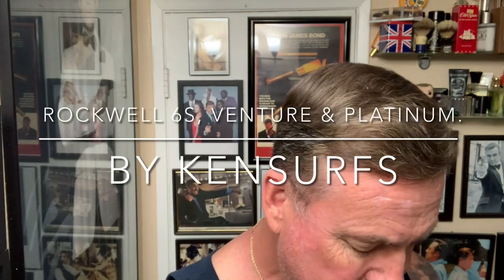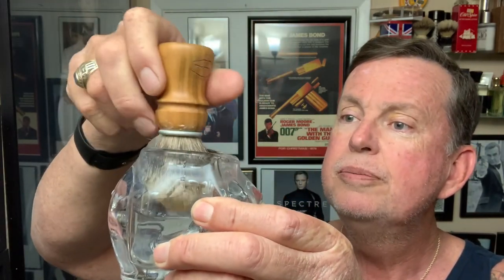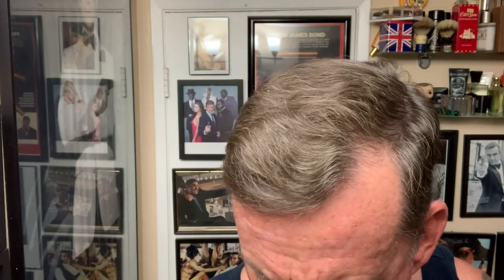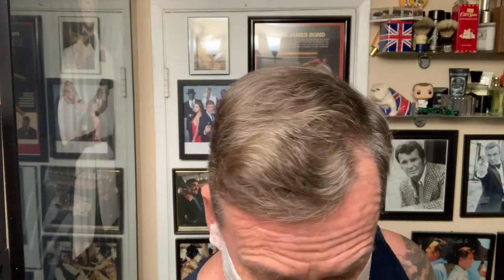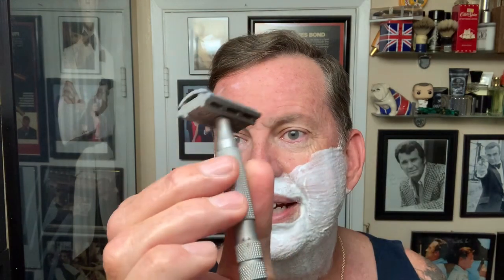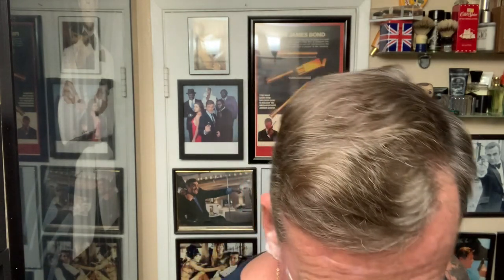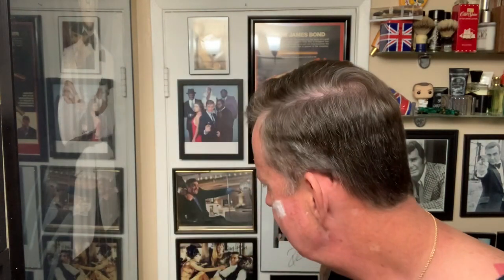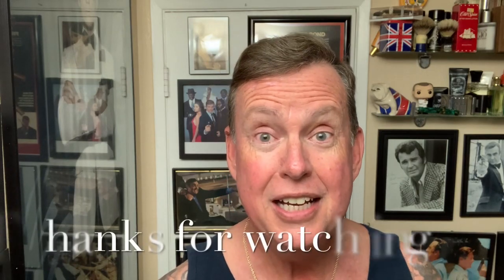Rockwell 6S, Captains Choice “Venture”, Fine “Platinum” & SOC Badger Brush.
Today’s Friday shave will be with some old favorites. Rockwell 6S is one of the most requested razors that people ask to try. So today it’s back in the rotation along with Fine “Platinum” Aftershave and Captains Choice “Venture” Shave Cream. Both of which are supposed to smell like Creed Aventus. Let’s see..

Coffee Mug-

Brush- Semogue Owners Club Badger
Shave Soap - Captains Choice Venture
Razor - Rockwell 6S setting#4
Blade - Astra Green
Aftershave - Fine Platinum